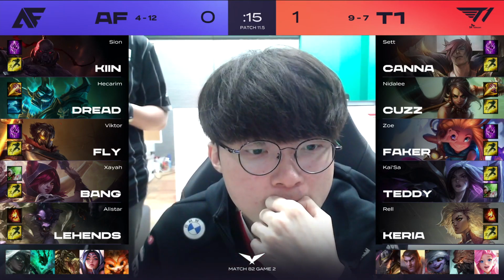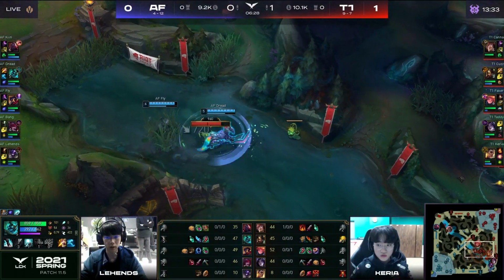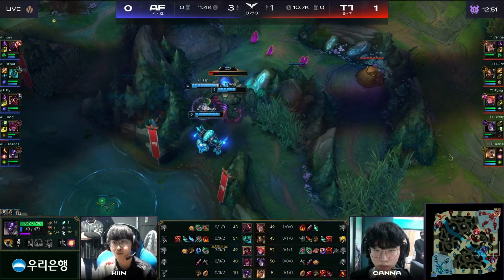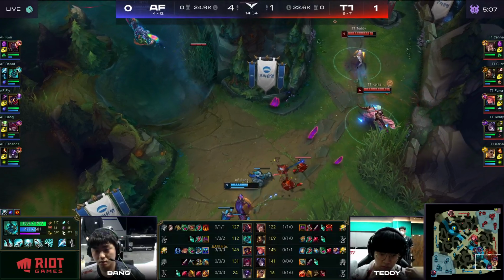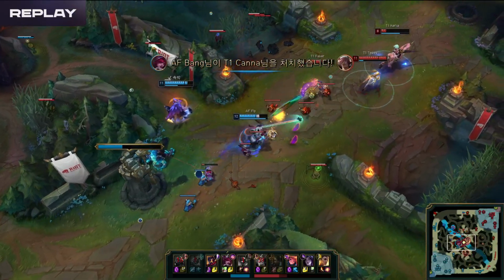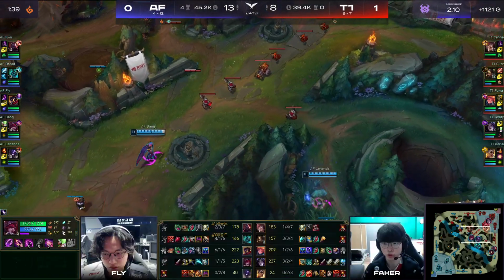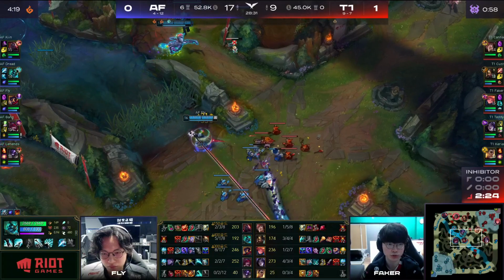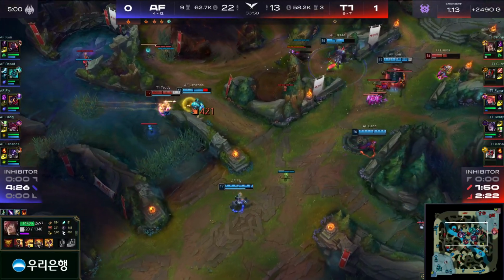T1 vs AF [Full Game 2] 2021 LCK Spring Split Patch 11.6 LEAGUE OF LEGENDS KOREA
LCK SKT T1 FAKER
T1 VS AF  [Game 2] 2021 LCK Spring Split Patch 11.6
LCK LEAGUE OF LEGENDS KOREA
LCK LEGENDS NEVER DIE